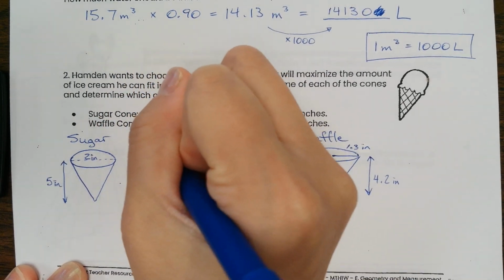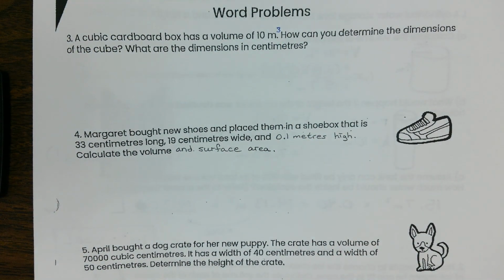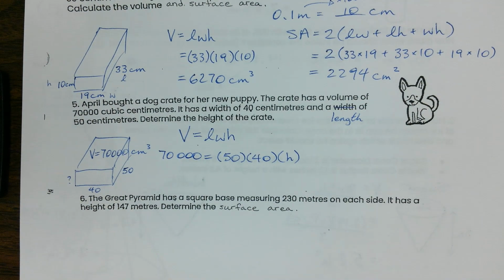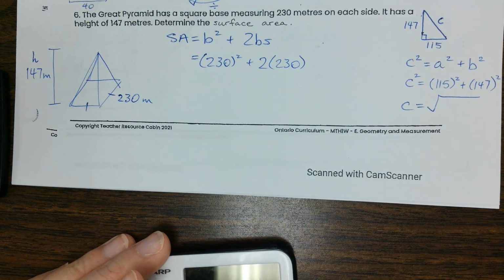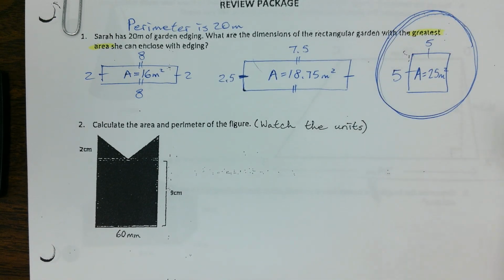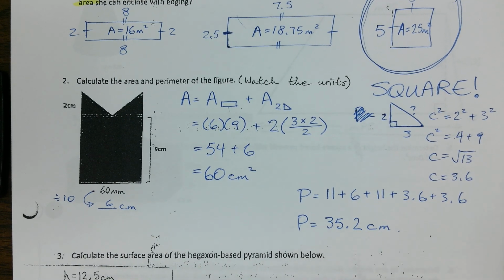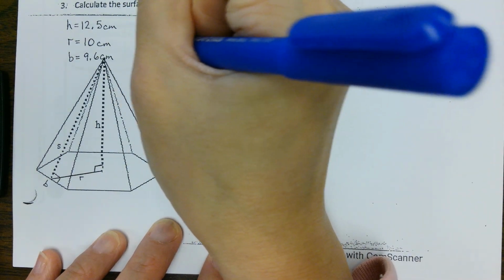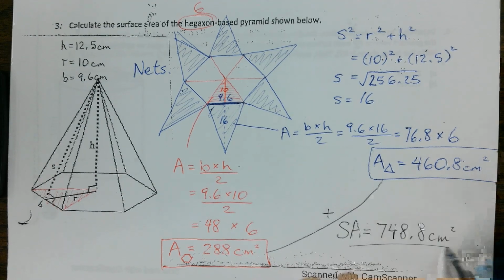MTH1W - Geometry Review